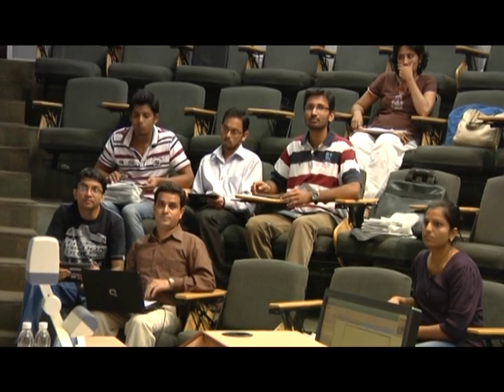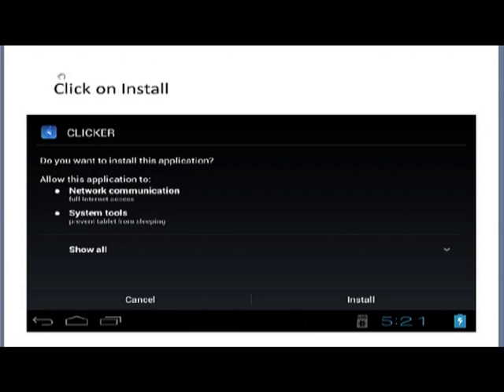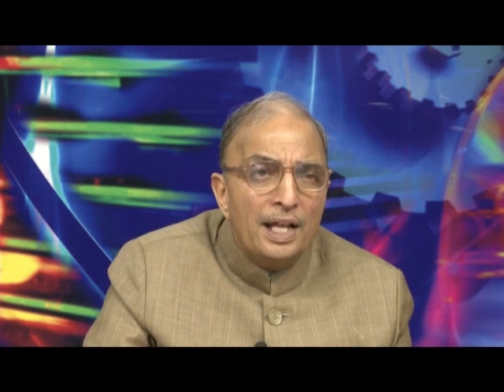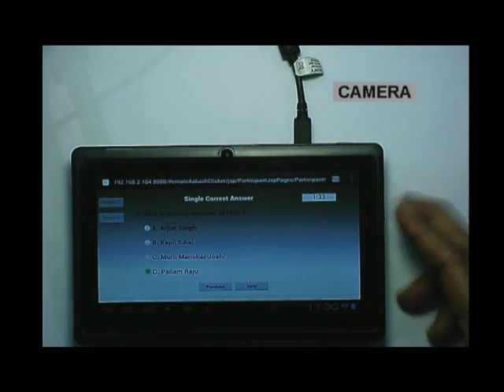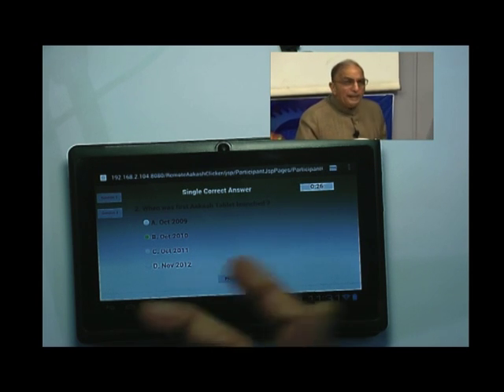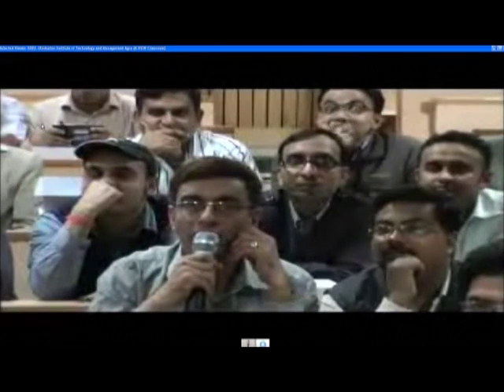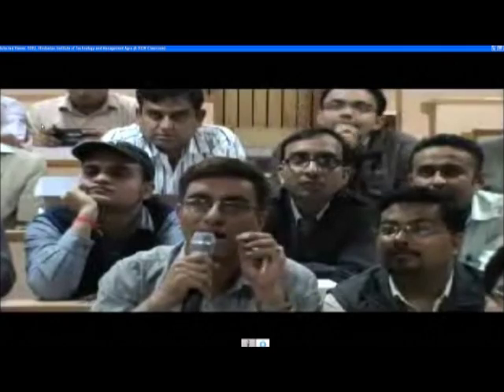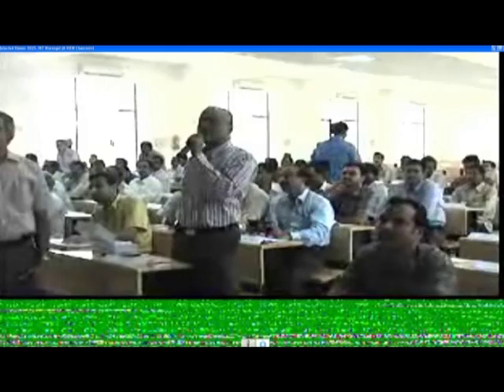AE M L2 Demonstration Aakash Educational Applications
This is 2nd session of Aakash for Education workshop arranged for teachers. It was delivered by Prof. Deepak Phatak from IIT Bombay.

In this session he talked about installation of clicker applications on aakash tablet and he has given demonstration of how to Instal and how to use clicker applications

The syntax used in the video title is as follows :
AE - Aakash for Education - Teachers Workshop